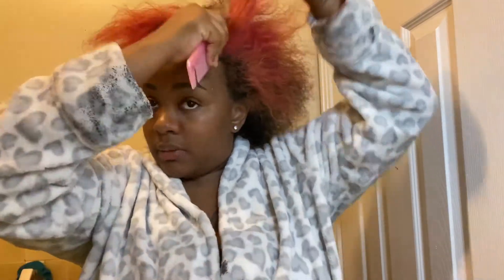Freetress Lace Front Wig Cherry 🍒 5inch Lace